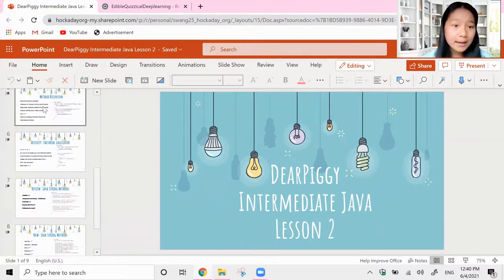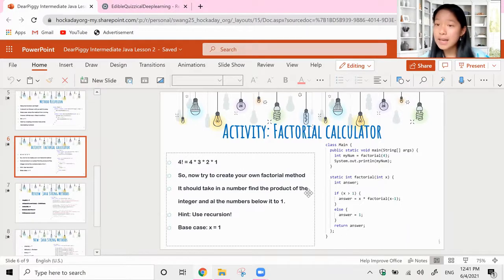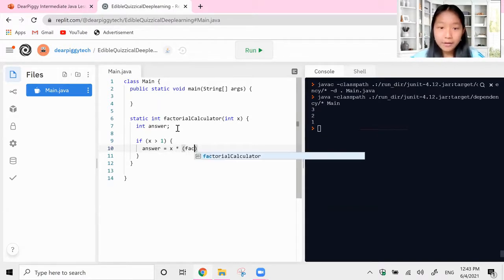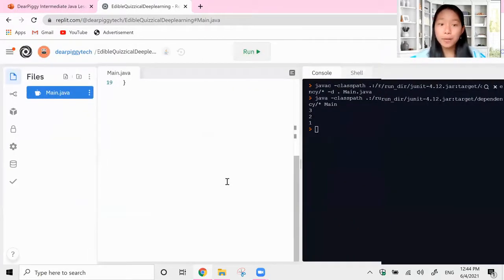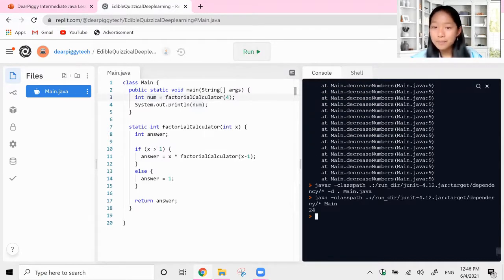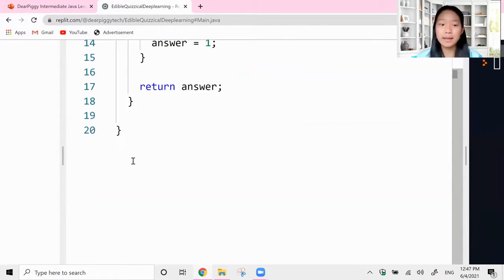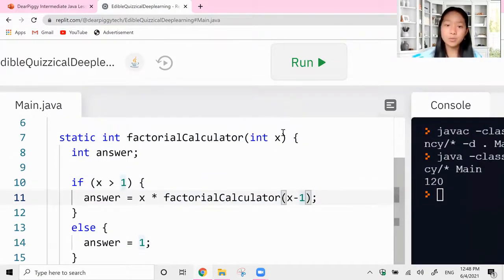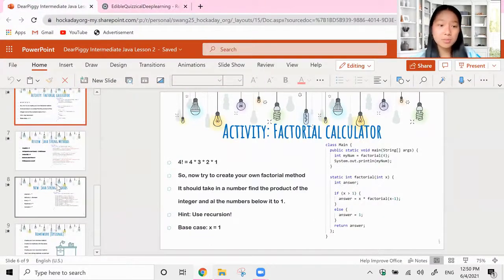DearPiggy's Intermediate Java - Recursion Activity: Factorial Calculator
Intermediate Java - Recursion Activity: Factorial Calculator